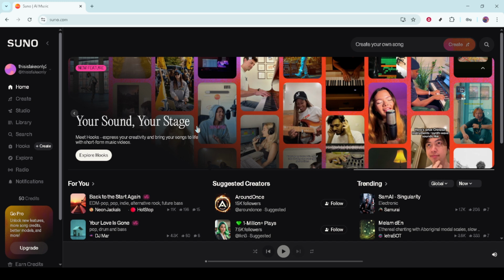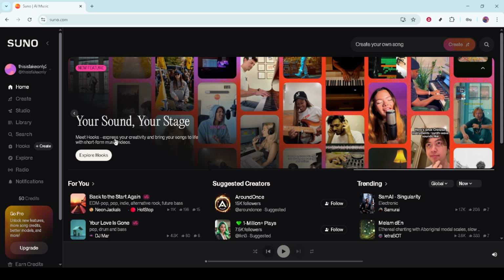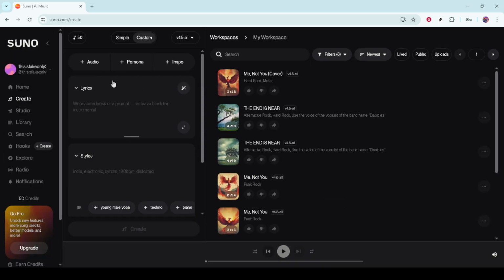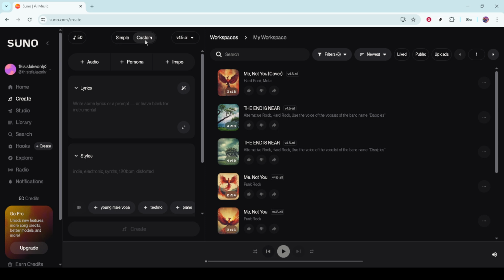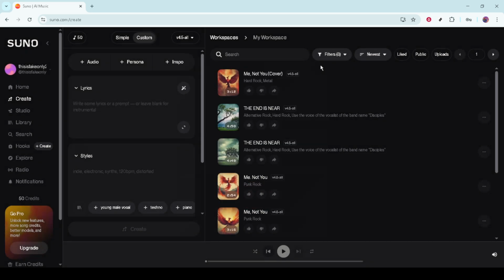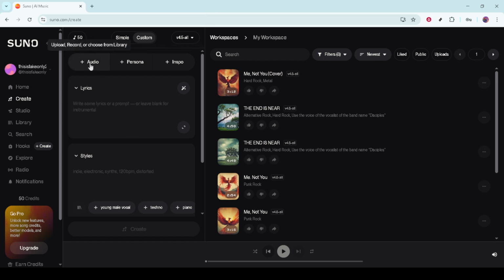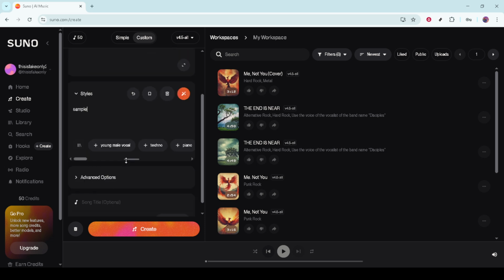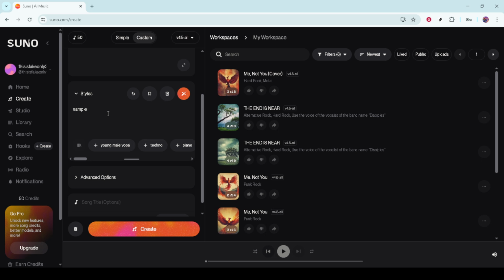How To Use Suno Ai Own Voice [2026 Guide]